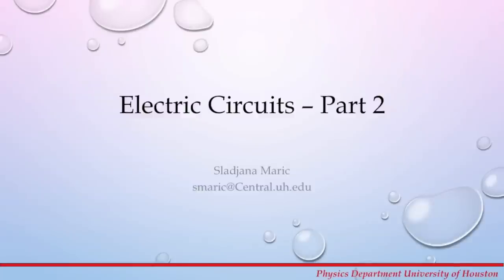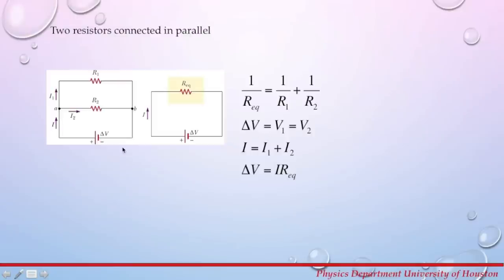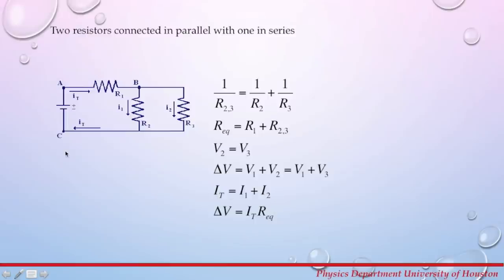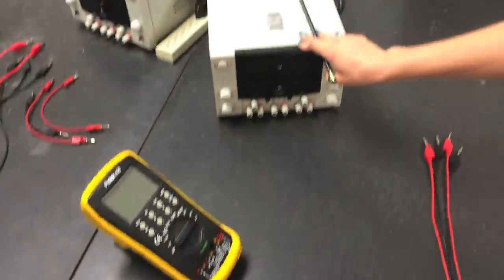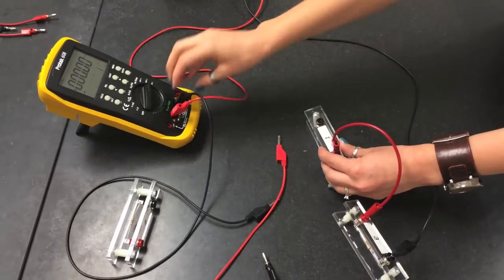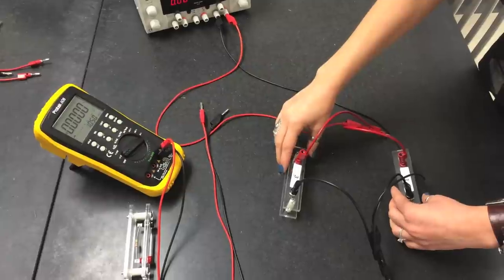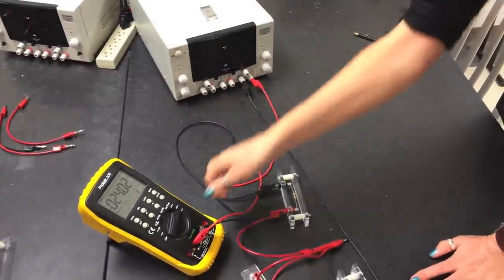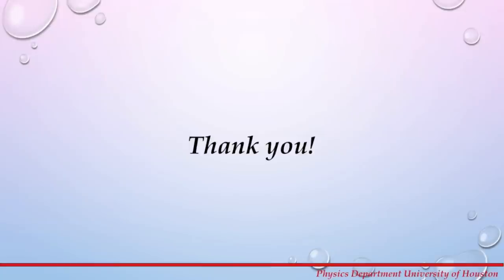Electric Circuits II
Lecture and experiment on connecting resistors in series and parallel. Followup for Electric Circuits I video